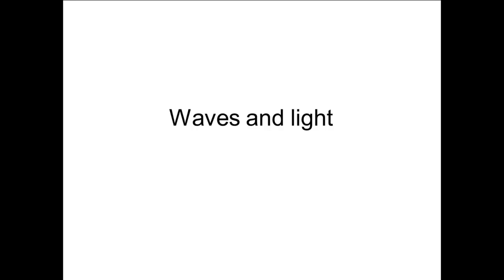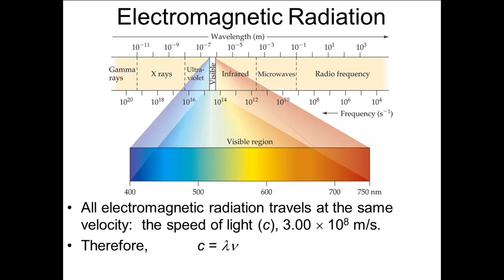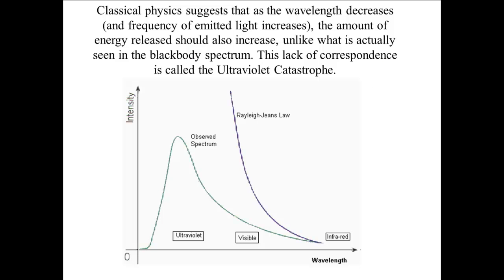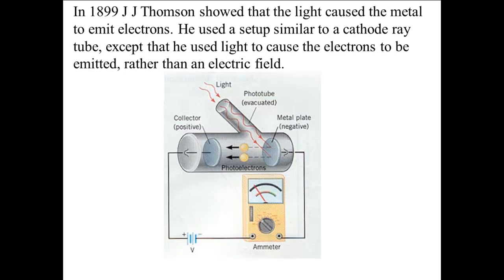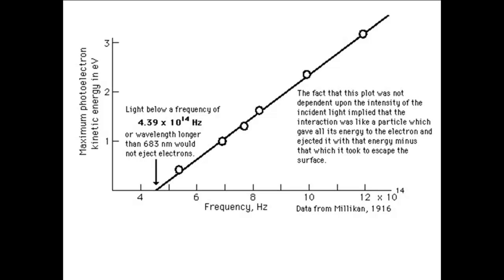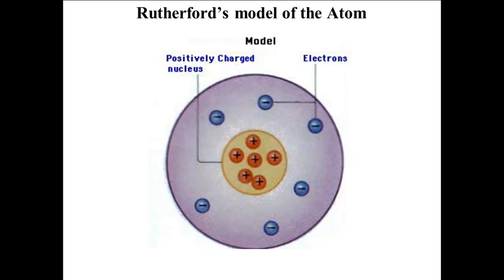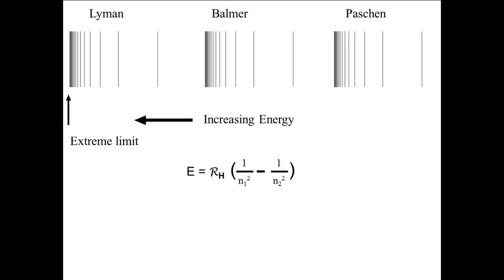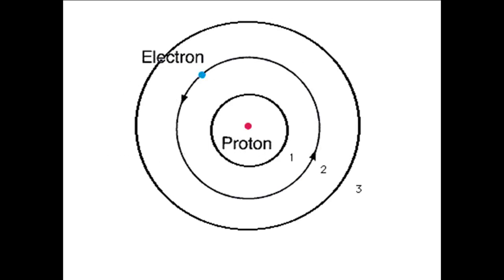AP 6+7.1 Waves, Light, and Bohr's Model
A lesson on the development of Bohr's model of the atom.